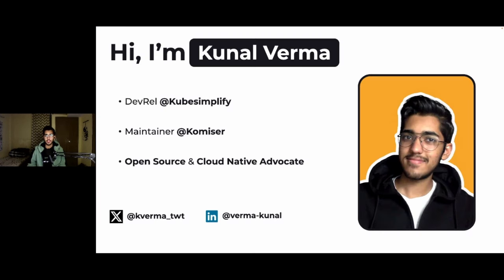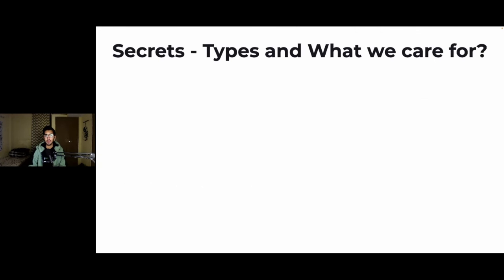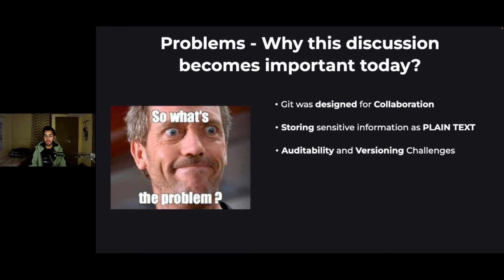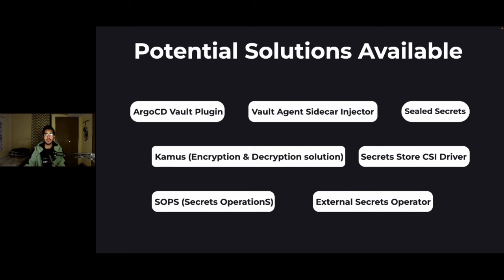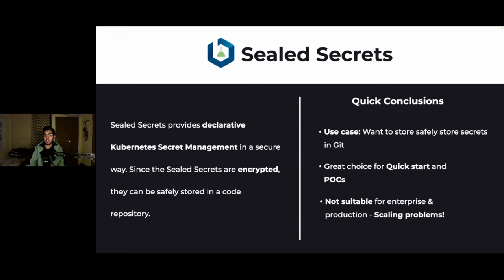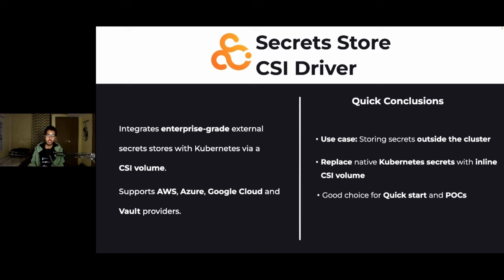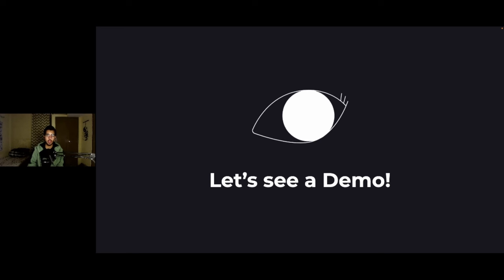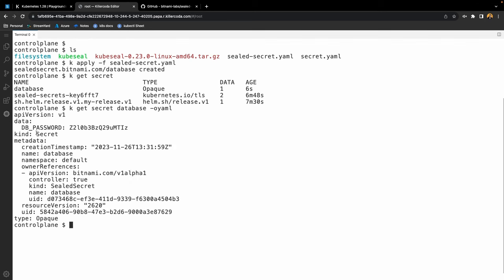Unlocking the Secrets to Effective Secrets Management in GitOps - Kunal Verma, Kubesimplify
Are you worried about the security gaps in your GitOps workflows? Wondering how to seamlessly integrate secrets management into your GitOps pipelines? As more companies adopt GitOps to work smarter, the challenge of managing secrets securely becomes paramount. With GitOps taking the spotlight, it's easy to forget about secrets management. But wait, that's a vital piece too! This talk dives right into the heart of this challenge by explaining why managing secrets well in GitOps matters a whole lot and showing you how having a solid handle on secrets management is a game-changer. From encryption and access controls to automated rotation, we will navigate the terrain of secrets management, equipping you with actionable insights to implement immediately. By the end of this talk, you'll gain insights into proven strategies for integrating security seamlessly into your development pipeline. Armed with this practical knowledge, we'll demystify secrets management, so you can confidently navigate the dynamic landscape of modern software development.